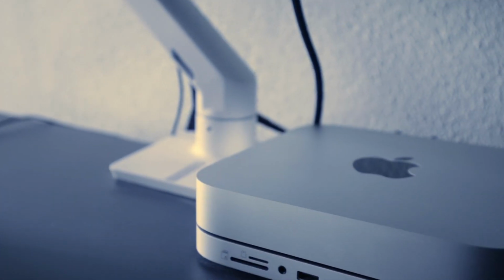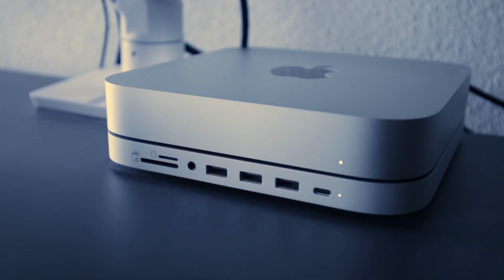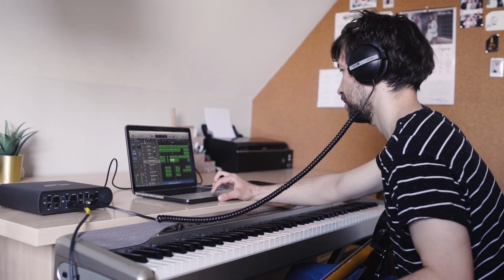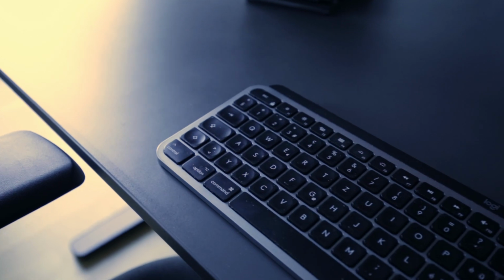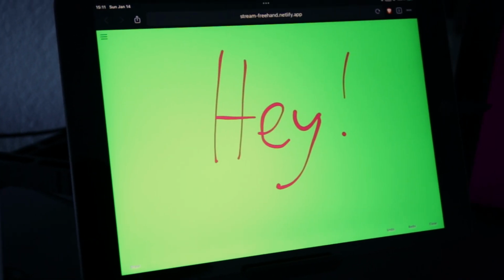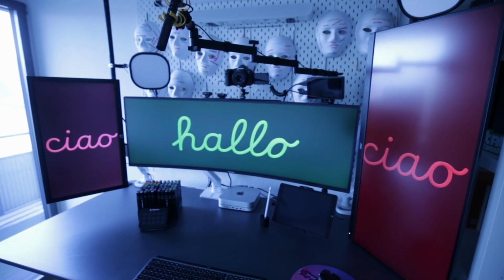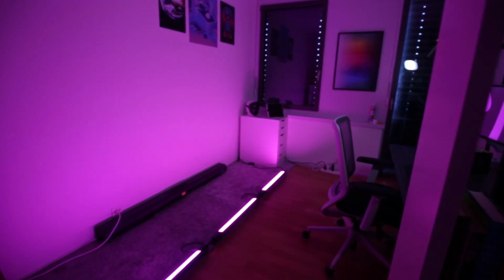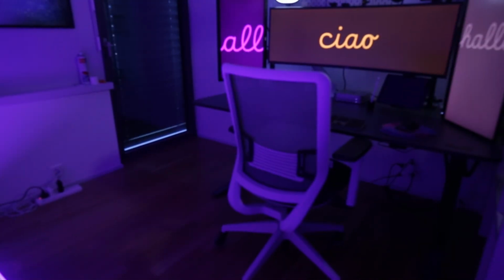My Ultimate Mac Mini M2 Pro Hybrid Desk Setup 2024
00:00:00 Intro
00:00:43 Apple Mac Mini M2 Pro
00:00:44 Satechi USB-C Stand & Hub for Mac Mini (with SSD)
00:01:18 Canon R6 Mirrorless
00:01:19 Canon RF-EF Lens Adapter
00:01:20 Canon EF 40mm "Pancake" Lens
00:01:36 Godox GM55 Camera Monitor
00:01:49 Logitech Brio 4K Webcam
00:01:50 VIJIM Table Mount
00:01:59 iTec Thunderbolt 3 Dock (with VESA mount)
00:02:10 Godox VDS-M2 Shotgun Condensor Microphone
00:02:26 Ulanzi Universal Desktop Overhead Stand
00:02:29 Elgato Key Light Air
00:02:45 Rode Wireless GO II Microphone
00:02:55 Elgato Stream Deck MKI
00:03:02 Logitech MX Keys for Mac Keyboard
00:03:08 Logitech MX Master 3 Mouse
00:03:12 Apple iPad 9th Gen & Apple Pencil 1st Gen
00:03:34 Samsung S61 Soundbar
00:03:49 Lite Brite Ultimate Classic
00:04:10 Yaasa Desk Pro 2 160x80cm black/black
00:04:22 Yaasa Chair Classic White
00:04:41 Samsung SyncMaster C43J890DKU 43" Ultrawide Monitor
00:04:42 HP Compaq LA2306x LED Backlit LCD-Monitor
00:04:43 AOC U34G3XM 34" Ultrawide Monitor
00:04:51 Elgato Green Screen
00:04:56 Philips Hue Amarant Outdoor Lights (3x)

ABOUT MY CHANNEL:
I upload videos from all my Twitch livestreams so you can watch them after the stream as well as create "edutainment" videos all about Data & Analytics, meaning topics like Data Analysis, Data Exploration, Data Cleansing, SQL, Data Visualisation, Machine Learning & AI, etc.